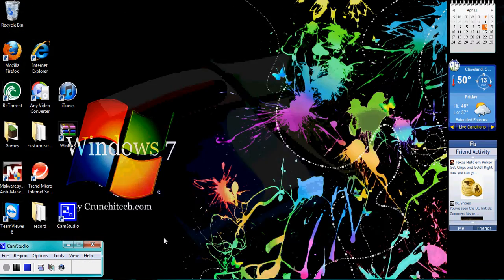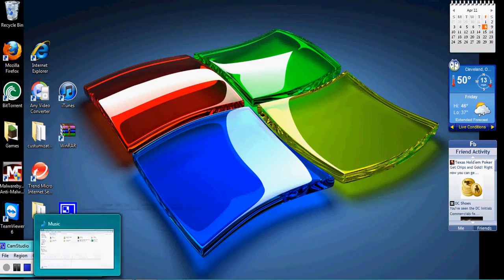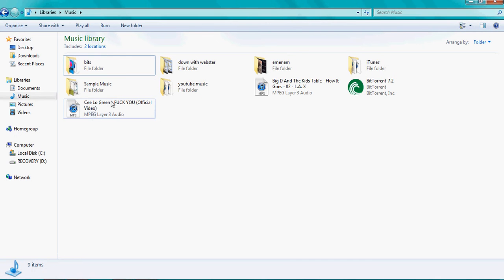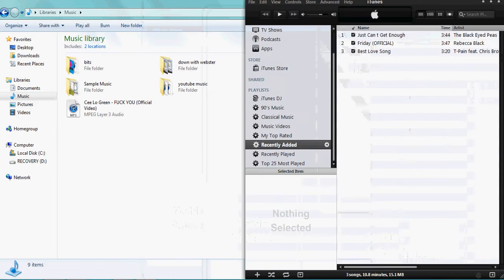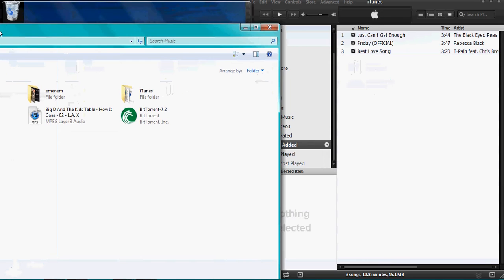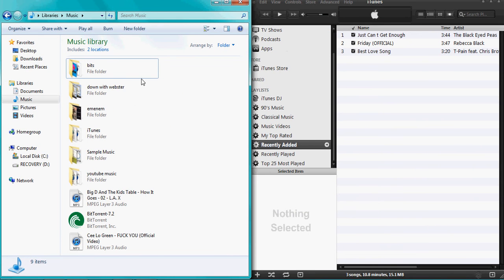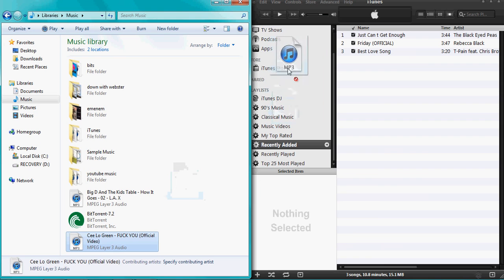how to get free music through youtube (no torrent)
this is a quick tut on how to get free music easy!